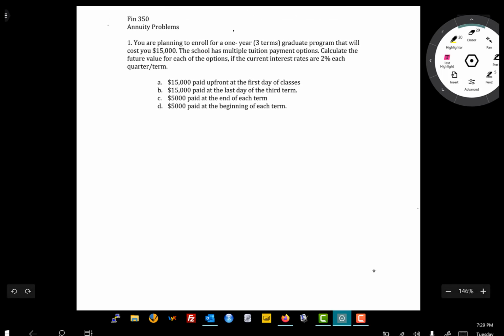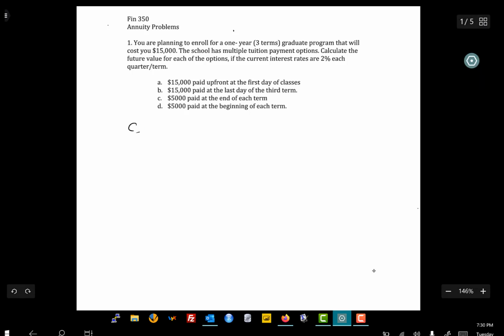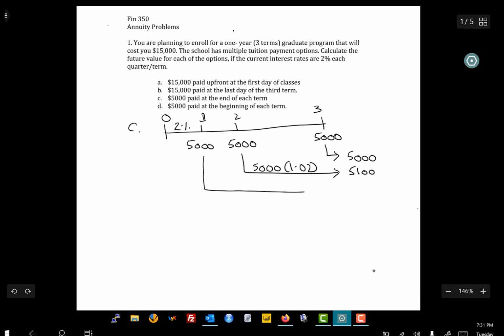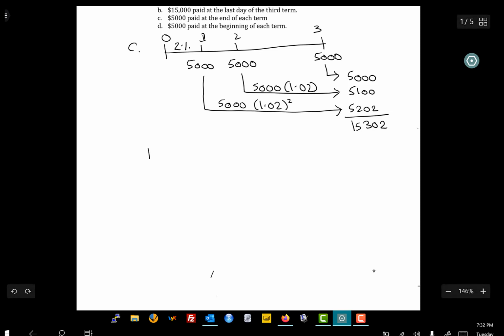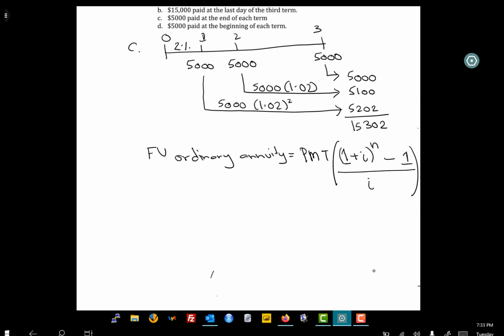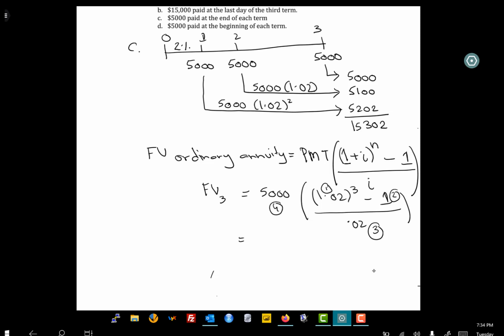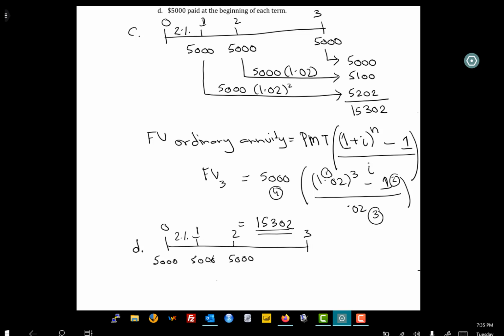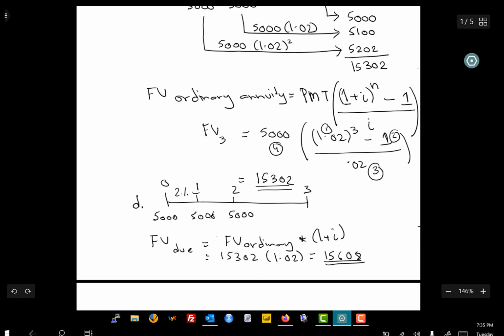Future Value Ordinary Annuity Formula Video